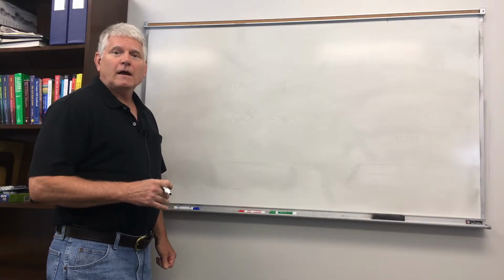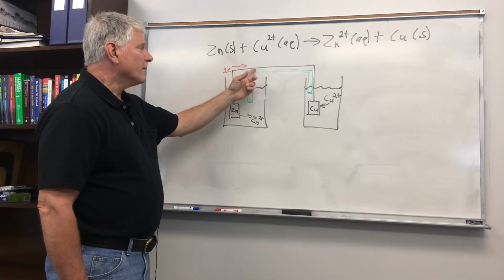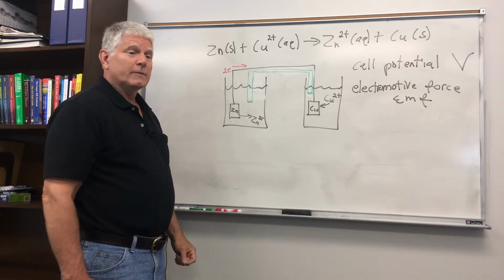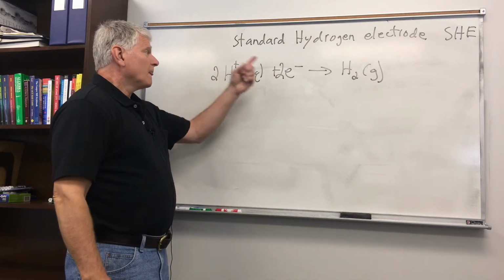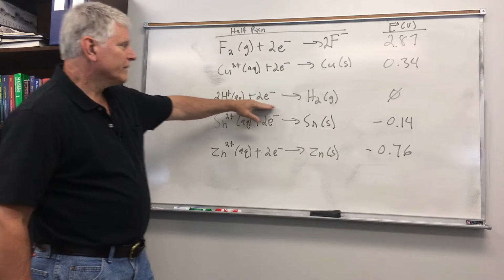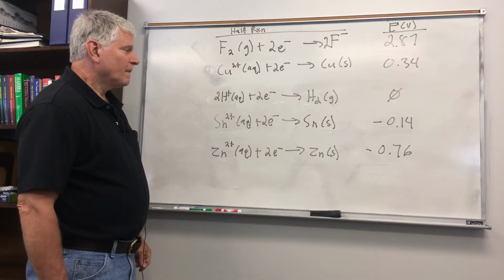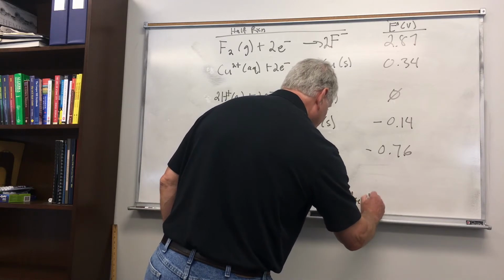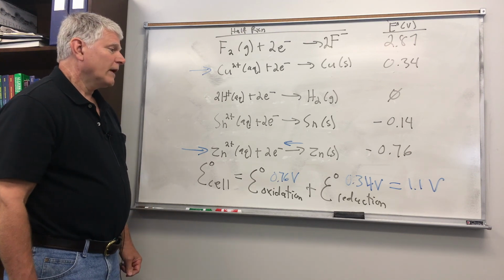Unit 4 Electrochemistry Video 5: Standard Cell Potential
Standard cell potential, standard half cell potential, and standard hydrogen electrode